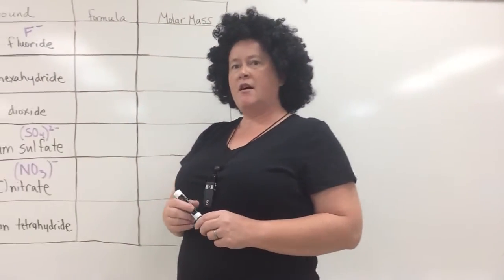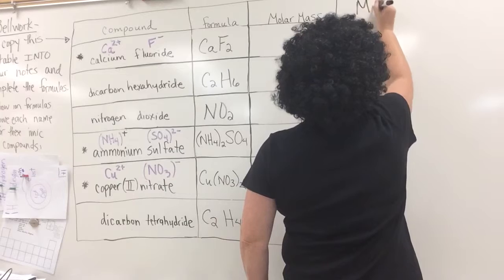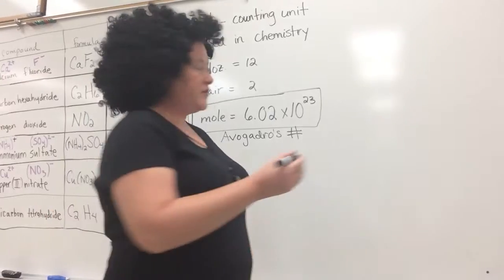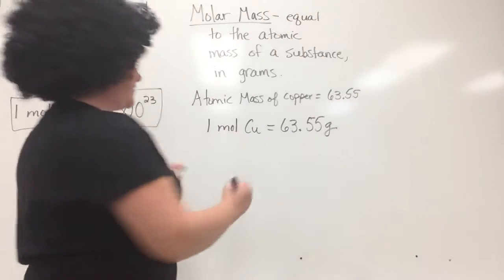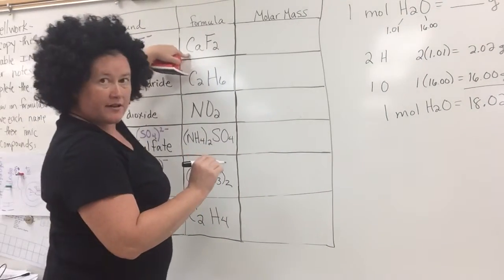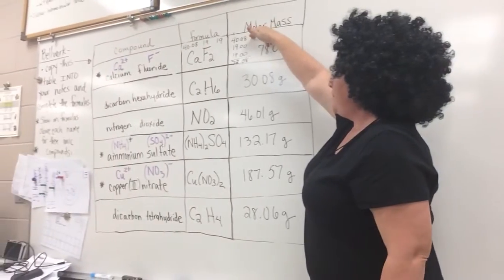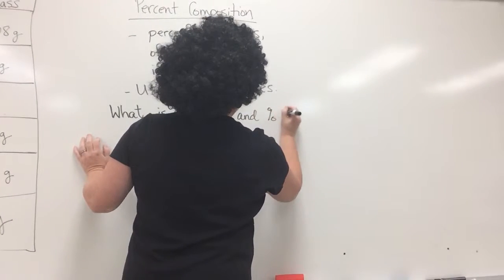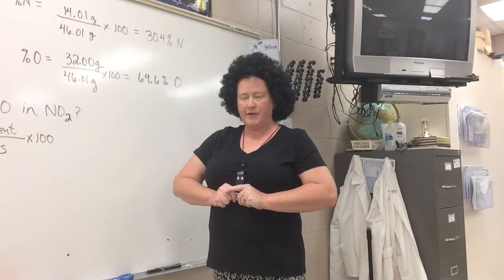The Mole, Molar Mass, and Percent Composition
00:00 Review of Formulas